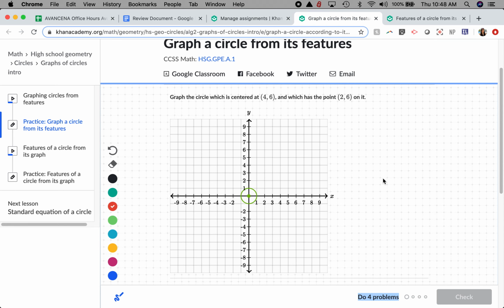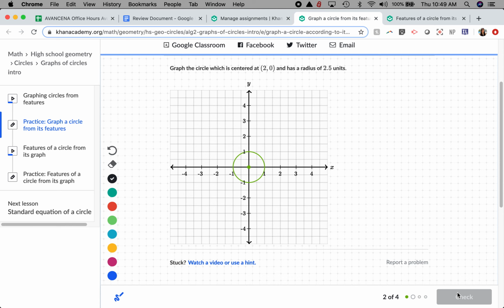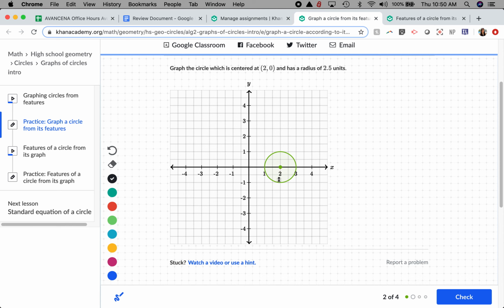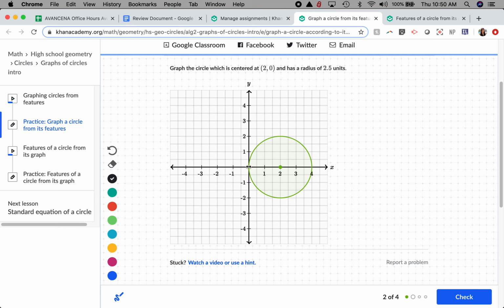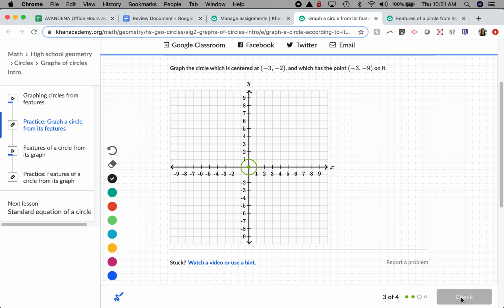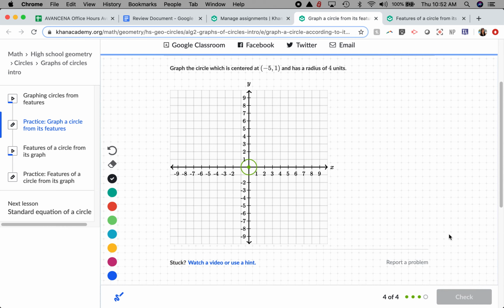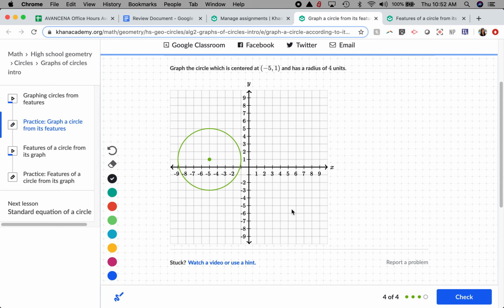Graph Circle from its Features